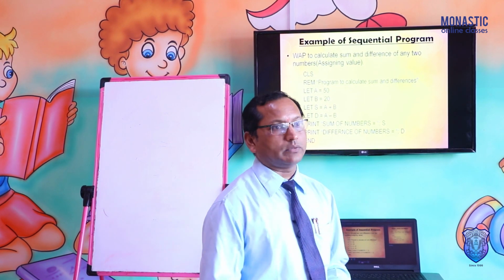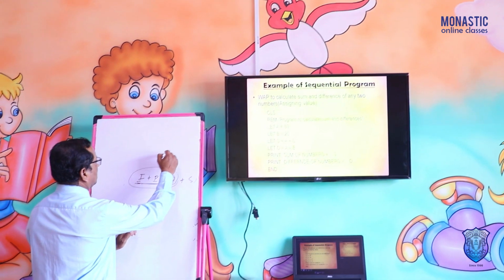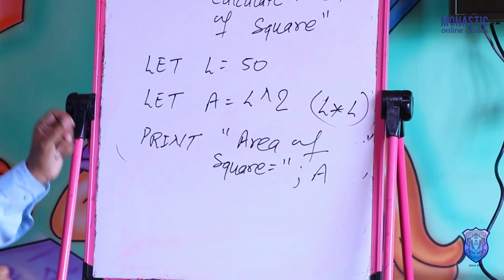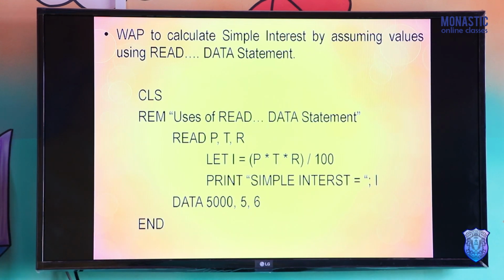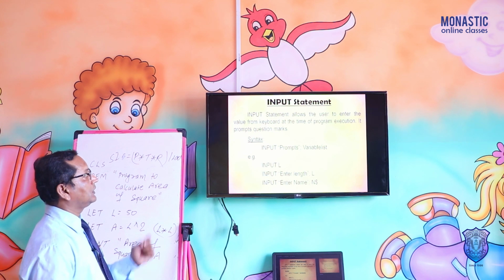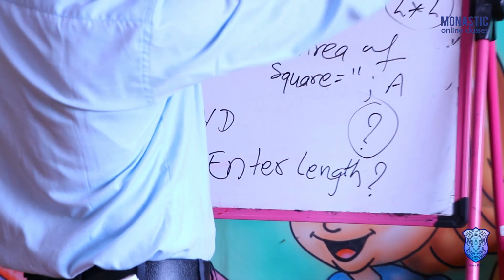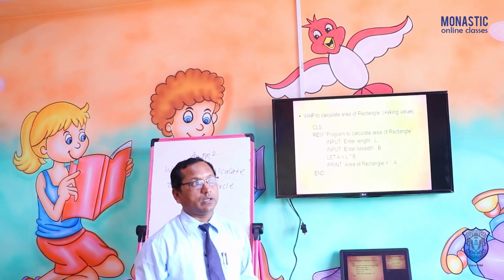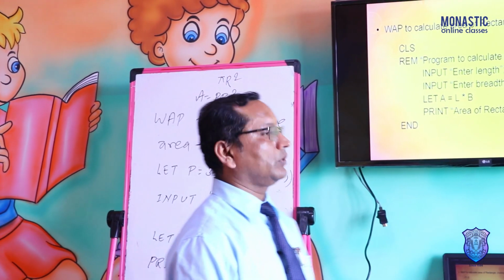CLASS 8,9&10 QBASIC & Computer Part 2 | By Sushil Thakur Sir | Monastic Online Classes